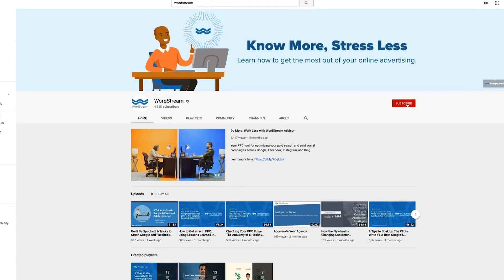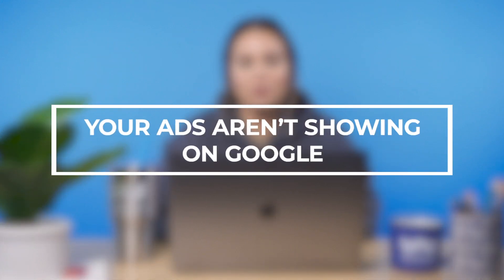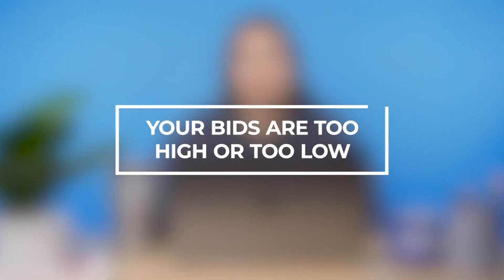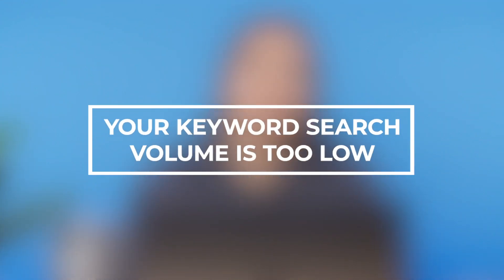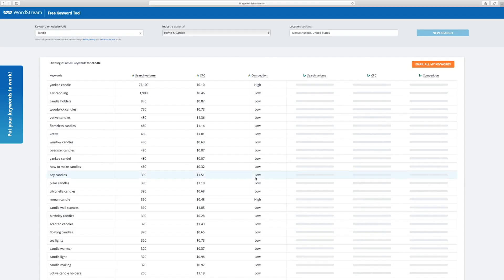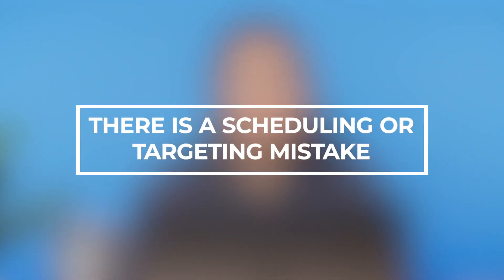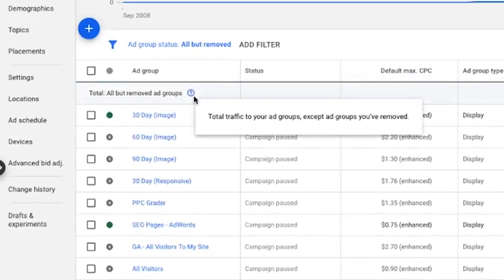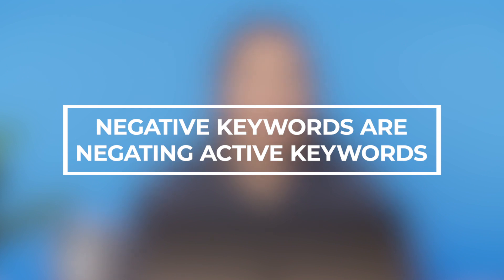Ads Not Showing? Don't Panic! 11 Reasons Your Google Ads Aren't Showing | WordStream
Realizing that your Google ads aren’t showing can be a scary and confusing moment for a digital marketer or a business owner. It’s all too easy to start panicking and let your mind go in a million different directions. While we can relate to that, it’s important to recognize that there’s a perfectly reasonable explanation as to why your Google ads aren’t showing, and more importantly, a way to FIX the issue so your ads show again.

In this video, we're talking through all of the reasons your ads could be not showing up on Google's Search Engine Results Page (SERP). The issues within your account could be performance-based, or non-performance based. We talk through it in the video, but here's the breakdown.

Non-performance based issues:
1. Your payment didn’t go through
2. Your bids are either too high or too low
3. Keyword search volume is too low
4. Your ad has been paused, removed, or disapproved
5. There’s a scheduling or targeting mistake
6. Negative keywords are negating active keywords
7. Your negative bid adjustments are too large

Performance-based issues:
8. Your ad group isn’t focused
9. Your ad copy isn’t optimized
10. Your landing page isn’t relevant
11. Your click-through rate is too low